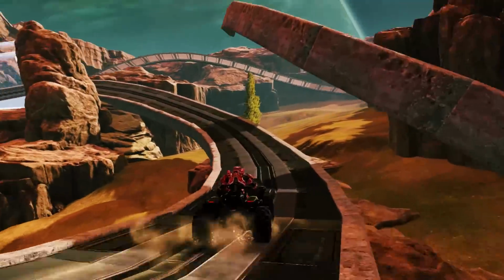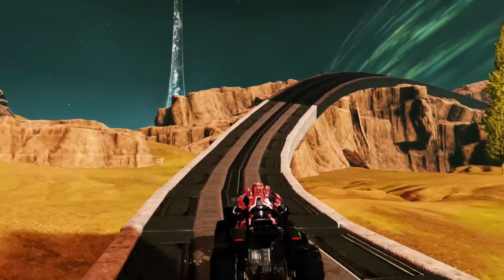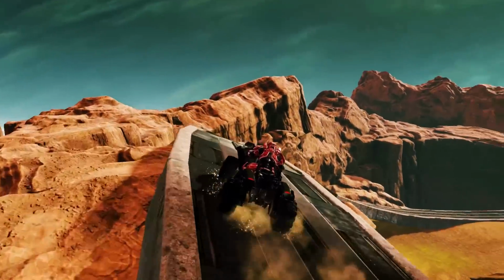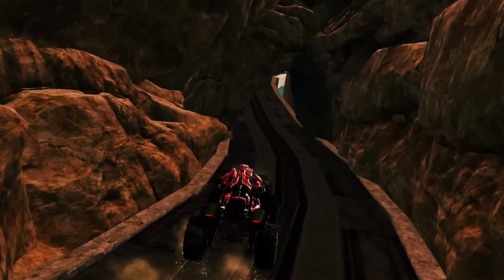Halo 2: Anniversary Racetrack - Crazy Canyon Coaster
Welcome to Crazy Canyon Coaster by Mattsterchief13 and Im on DrPepper. This is a roller coaster that will knock the socks off from underneath your socks.

DOWNLOAD

1.) Launch Halo: The Master Chief Collection
2.) Press "X" to go to roster
3.) Select *your* gamertag
4.) Search for Mattsterchief13 or Im on DrPepper

Vanity card, bumper, and video edited by Le Hefe.

ProForgeRacing is an official subsidiary of HaloTracks.org (HaloTracks). This channel is ran, maintained, and promoted by HaloTracks.